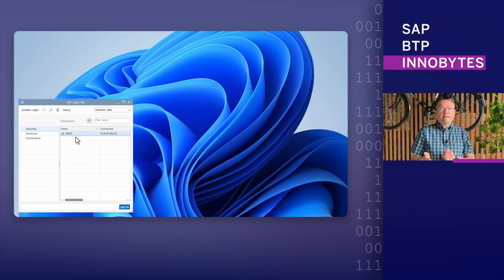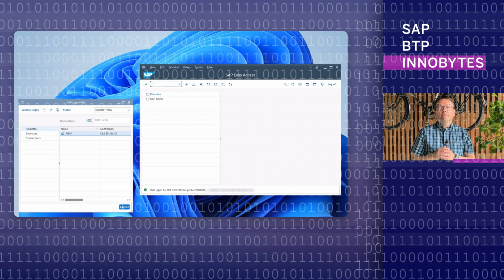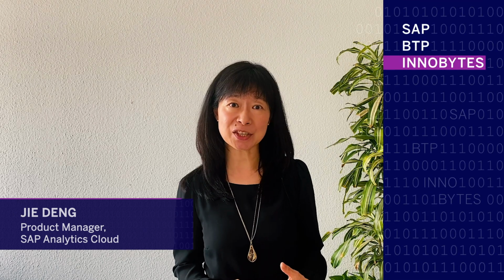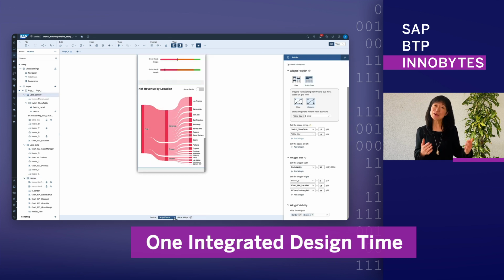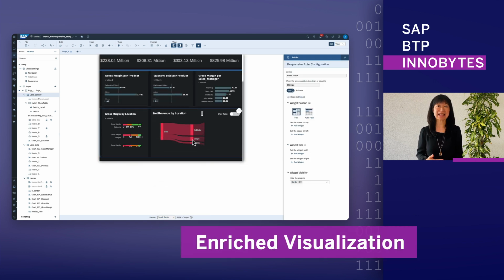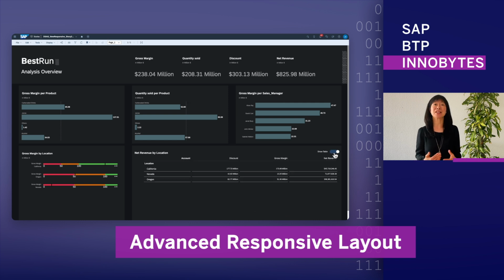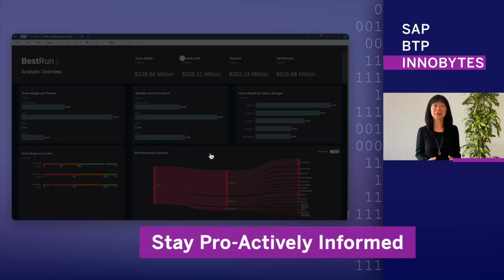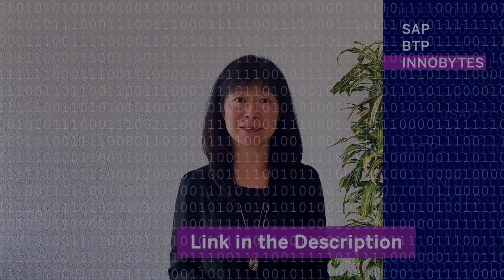SAP BTP Innobytes – Application Development and Data & Analytics - May 2023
🔊SAP BTP Innobytes – fresh, snackable SAP BTP insights that you can quickly consume and easily share. A monthly video series, sharing the latest hits and top SAP BTP innovations.
▶️0:00 Intro
▶️0:27 SAP Secure Login Service for SAP GUI
▶️1:34 SAP Cloud Identity Services
▶️2:36 SAP Analytics Cloud

Unifying Story and Analytic Application with the New Optimized Story Experience in SAP Analytics Cloud.